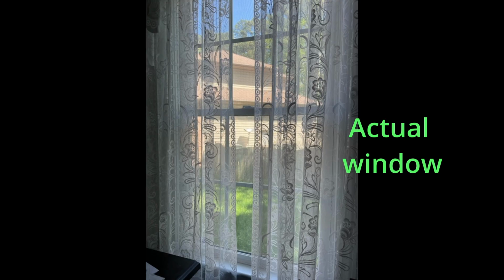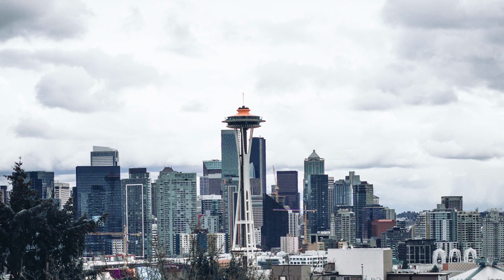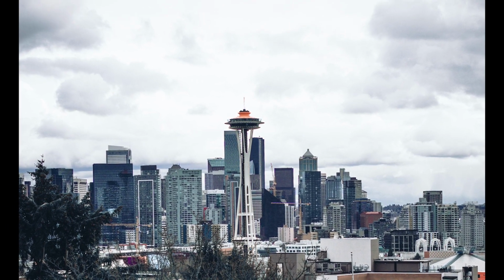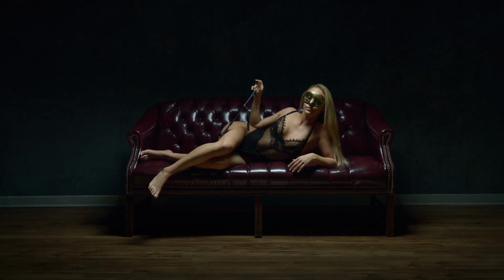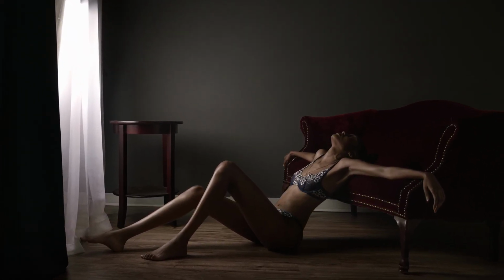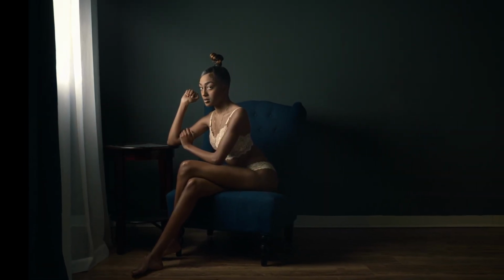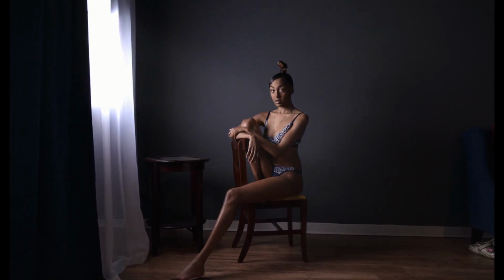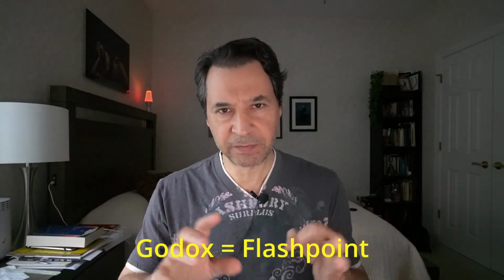Natural Light vs Flash For Boudoir... Which Is Better?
Discover the pros and cons of shooting boudoir with both natural light and flash. Find out which works best for you.

for lots of great articles on how to shoot boudoir

00:00 - 00:58 Intro
00:59 - 02:25 Pros of Shooting Boudoir With Natural Light
02:26 - 04:27 Cons of Shooting Boudoir With Natural Light
04:28 - 08:20 Pros of Shooting Boudoir With Flash
08:21 - 09:58 Cons of Shooting Boudoir With Flash
09:59 - 10:49 My History Learning Flash
10:50 - 11:29 Conclusion

The Boudoir Lighting Guide: The Four Most Popular Lighting Setups For Natural Light and Flash:

Still building your boudoir portfolio? Check out My Ultimate Boudoir TFP Agreement and Model Release Bundle

Already charging clients and need a rock-solid boudoir contract?

An entire ebook dedicated to just booty poses, The Little Black Book of Booty Poses

Are you a guy thinking about getting into boudoir? If you don't know how to position yourself as a male boudoir photographer in this female dominated genre, you're destined to fail.